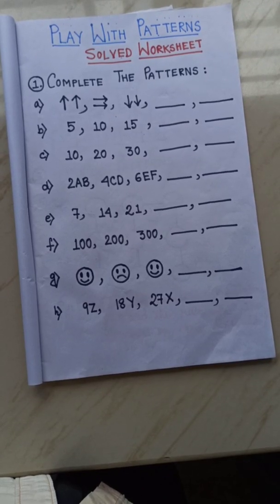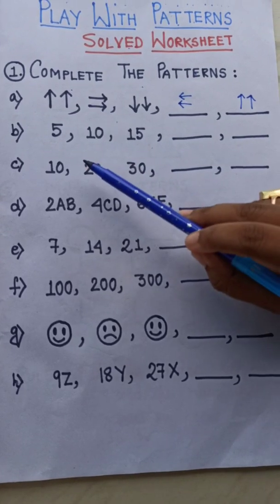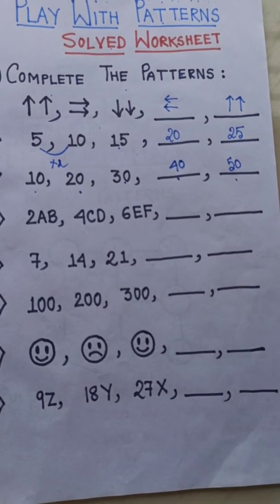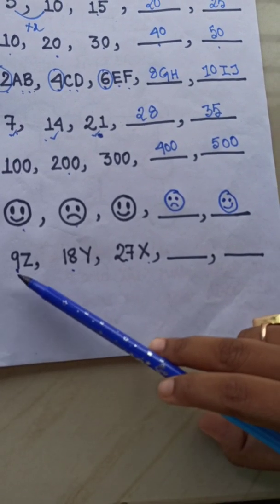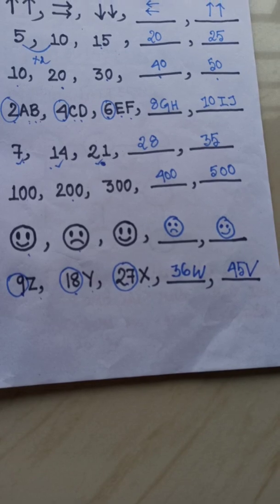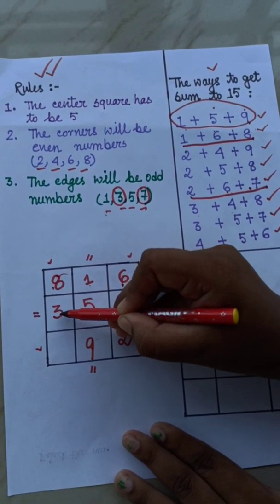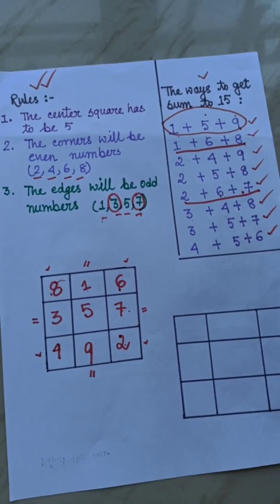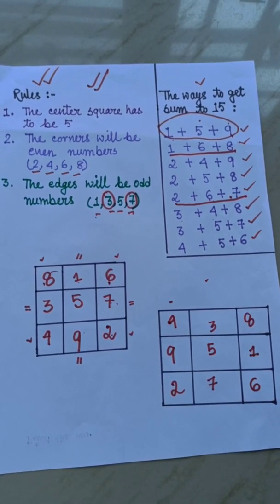Mathematics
Play with pattern. Solved worksheet discussion.